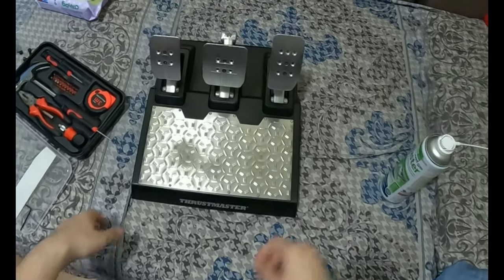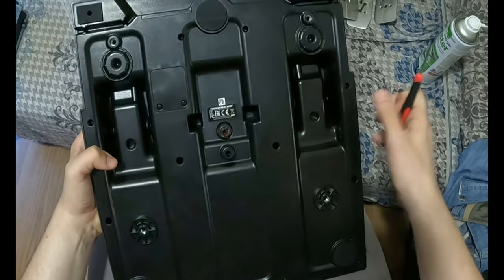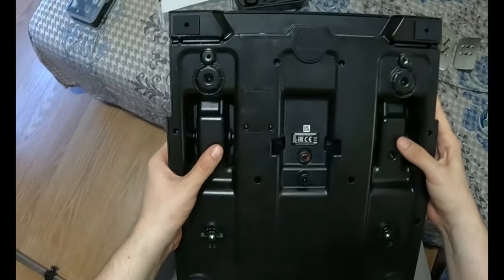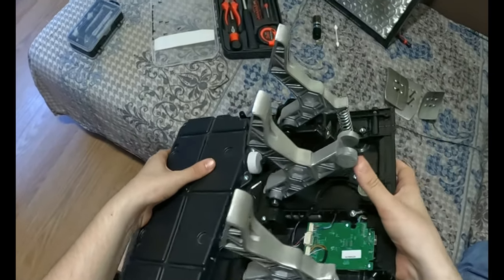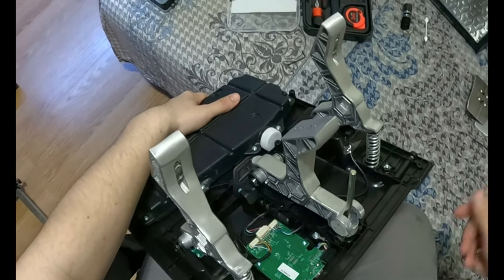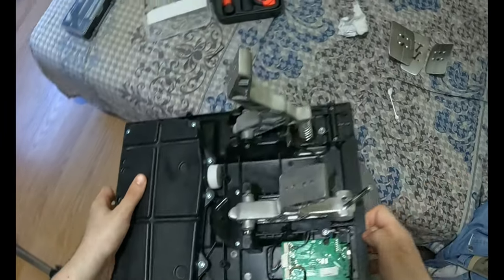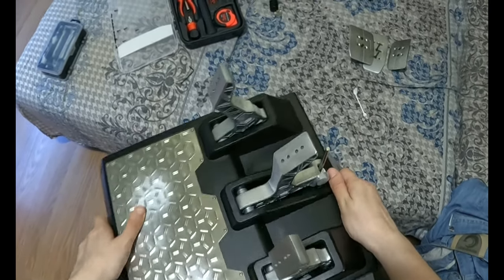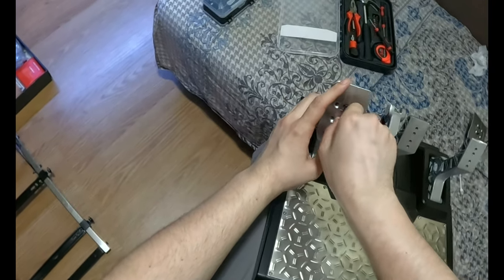Fix IT! EP5 T-LCM Maintenance (Assemble & Disassemble)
Hi Fellas, this is how to open & clean your pedals, a basic maintenance for your sim gear!